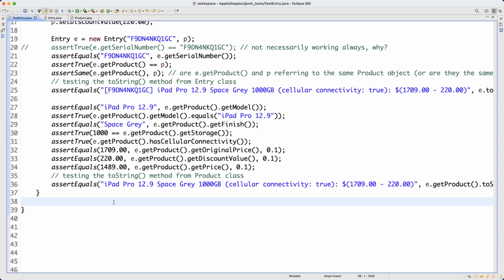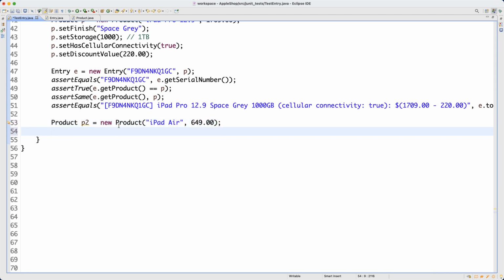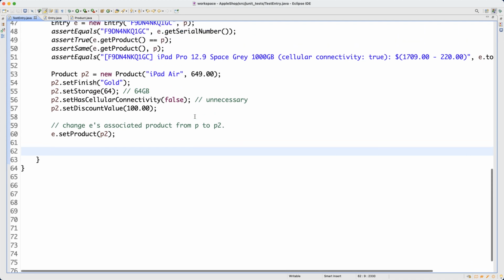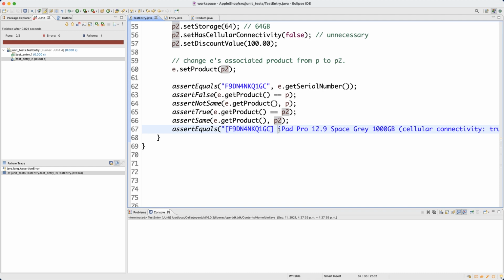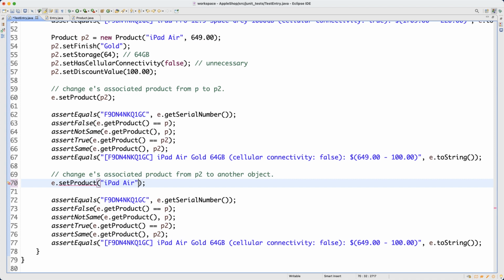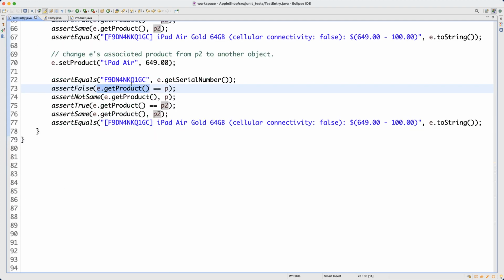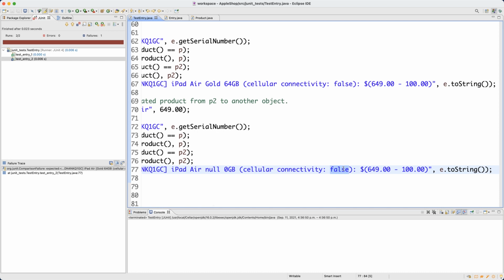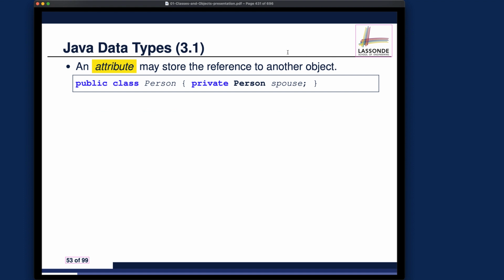[HD] EECS2030 F21 - Review Tutorials Week 2 - Part 18 - TestEntry: Changing Ref. of Entry's Product